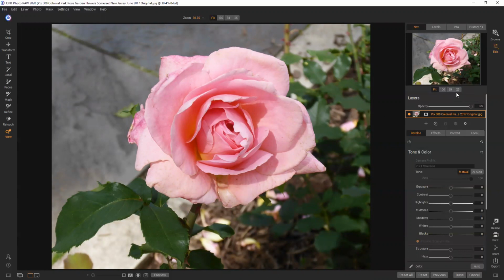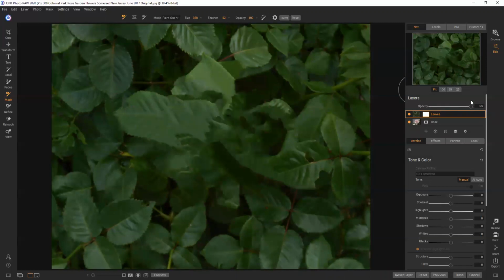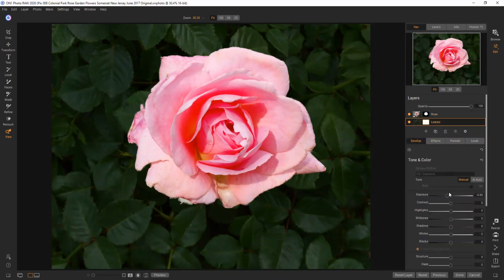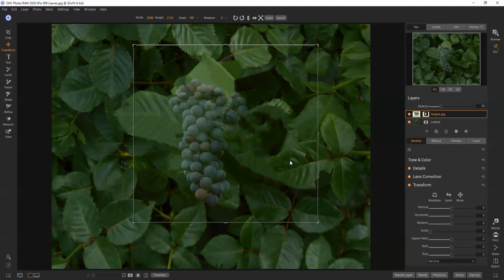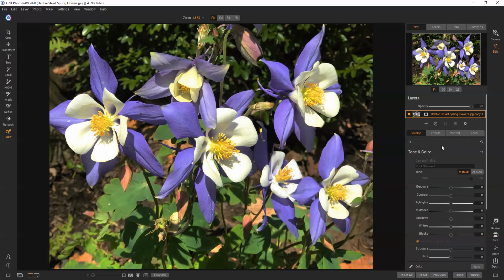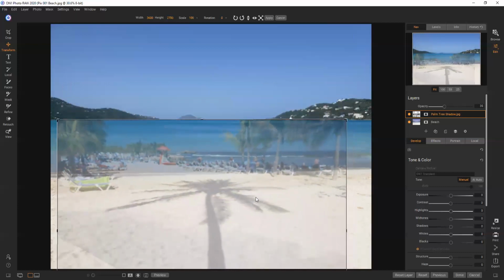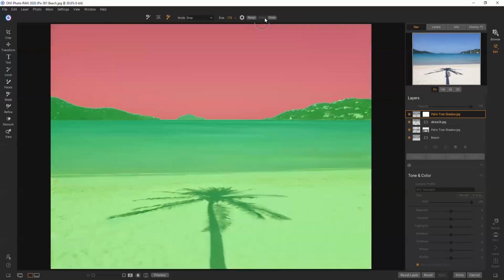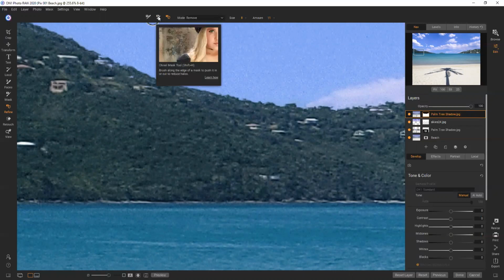#3 Layering Using On1 Photo Raw 5 7 20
Jay Wald presents a lesson on Layering using On1 Photo Raw.